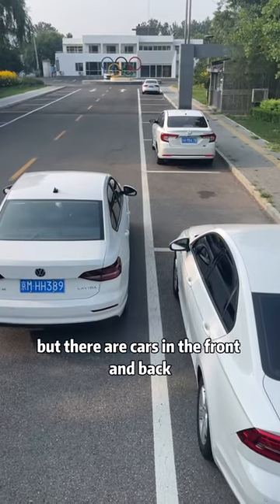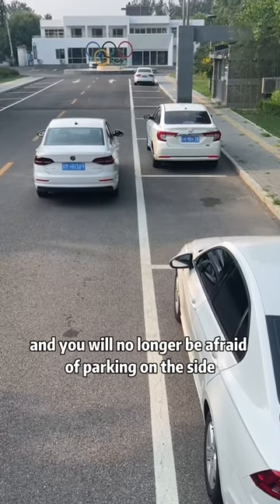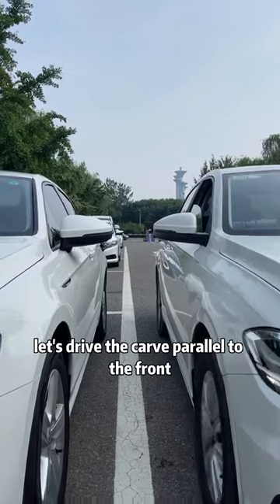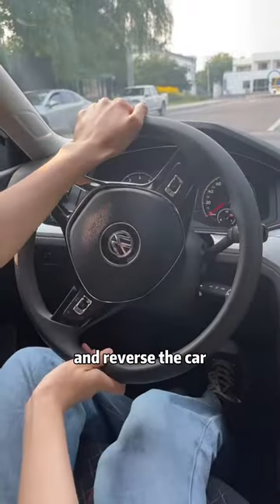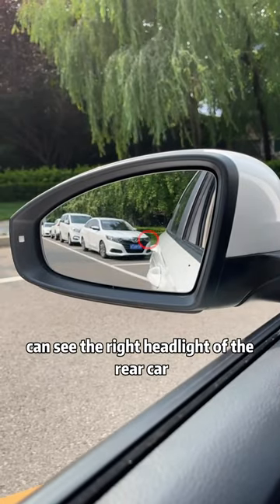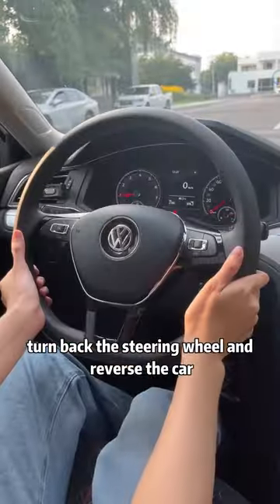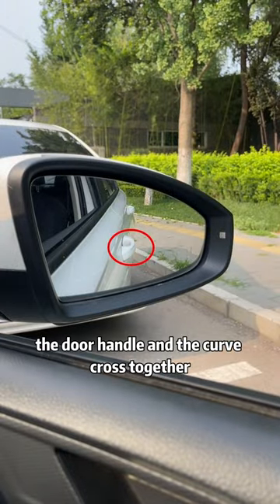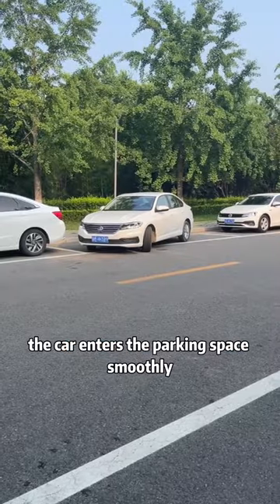Do you have any tips when parking, please share!